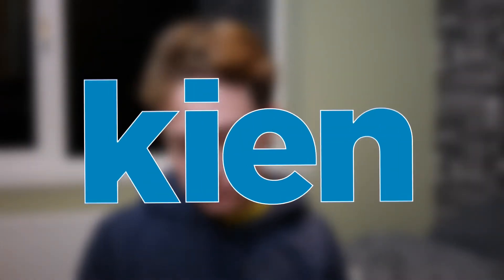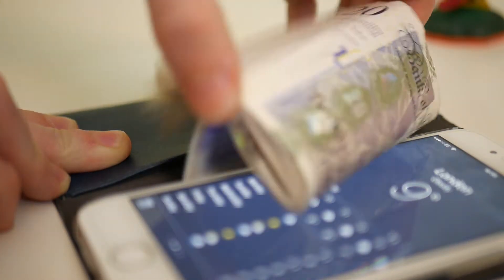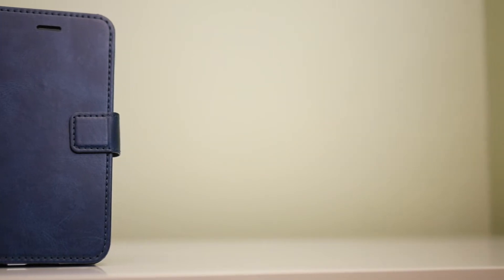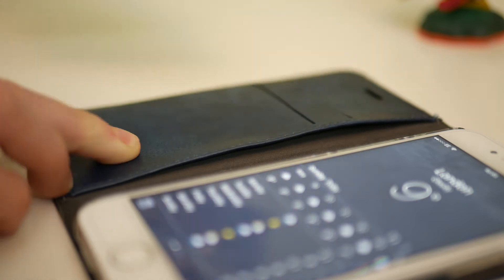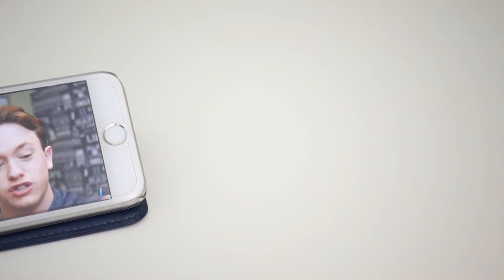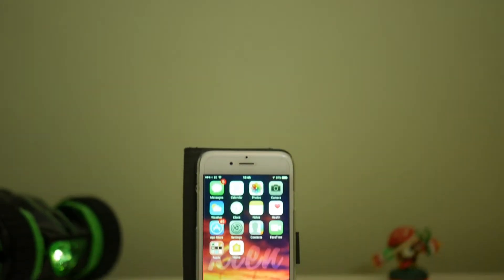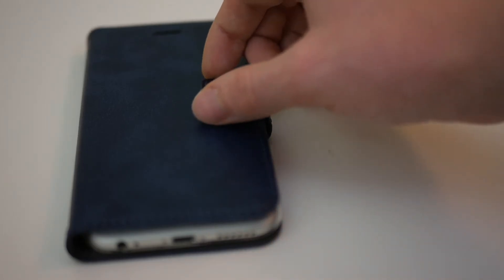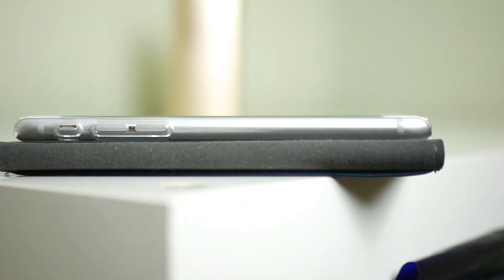Your FAMILY Will Love This!? - Valkit Leather Flip Case - Best iPhone 6s Case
This case is made from a premium quality hand-made soft PU leather, which makes it super durable and it can comfortably fits 2 cards and cash.

It can be converted easily into a stand case for video watching & messaging.

The ultra Slim folio case design minimizes bulk & weight. Also, the precise cut-out are great and the magnet is easy to close and it will never wear out!

Valkit Leather Case: